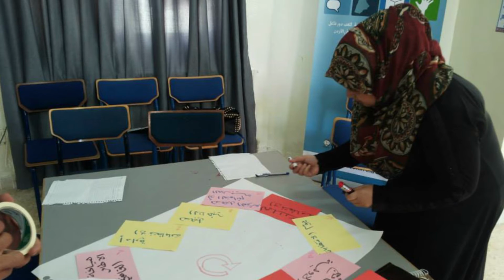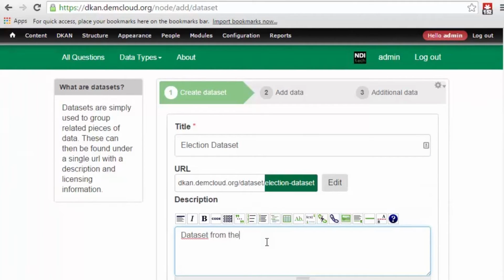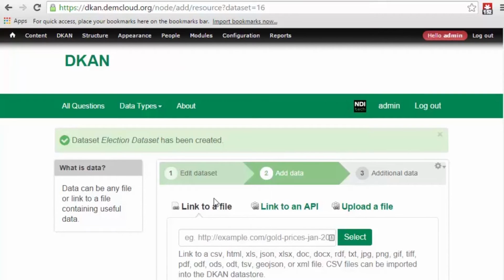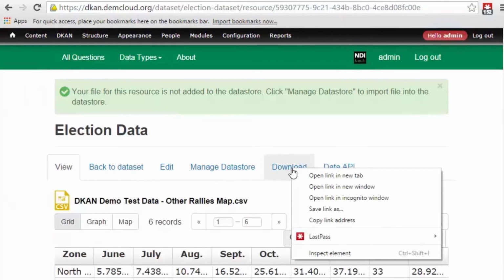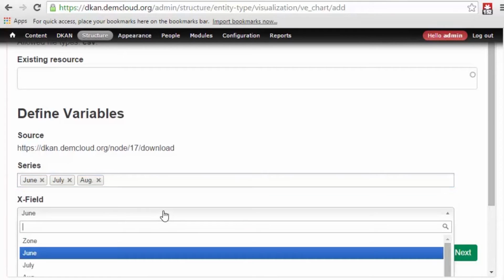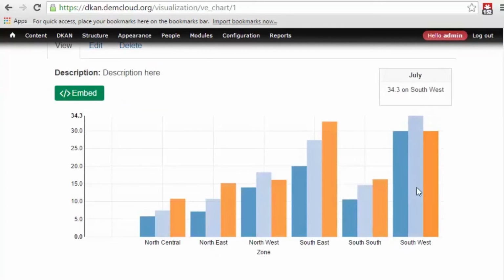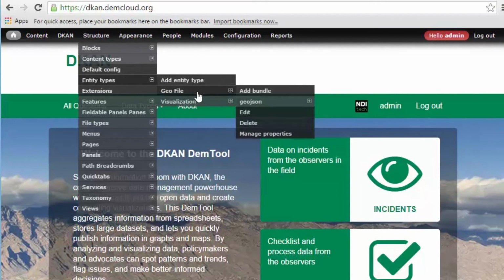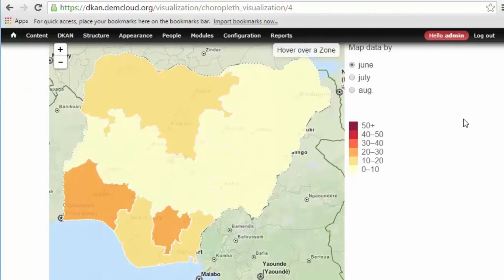DKAN Demo Video